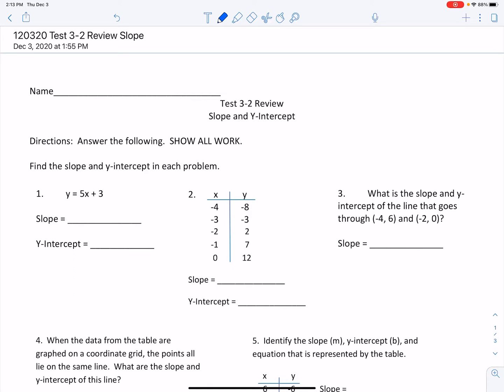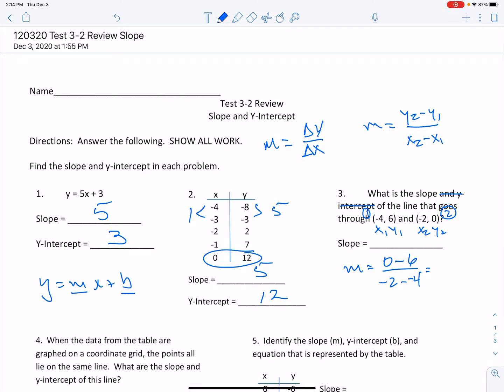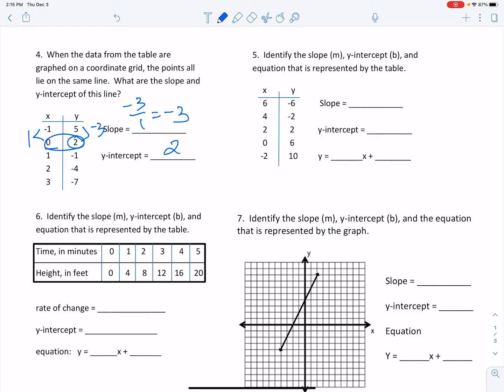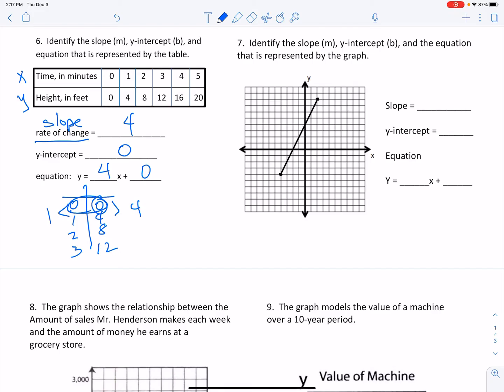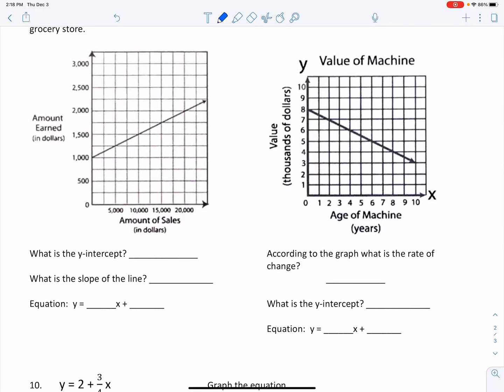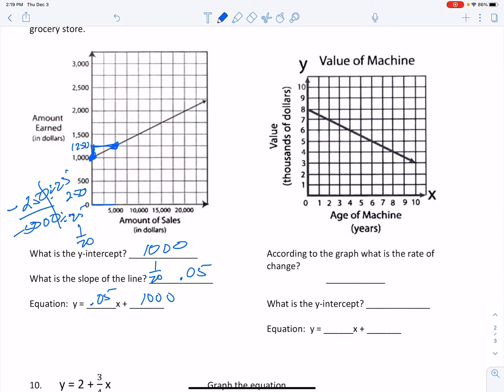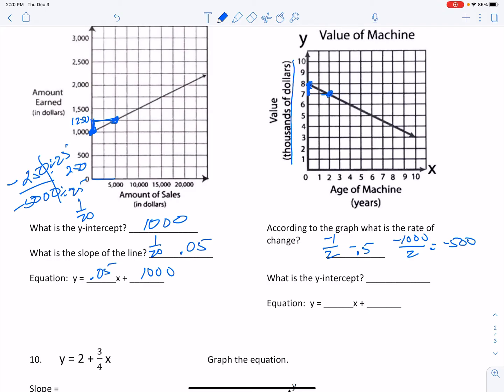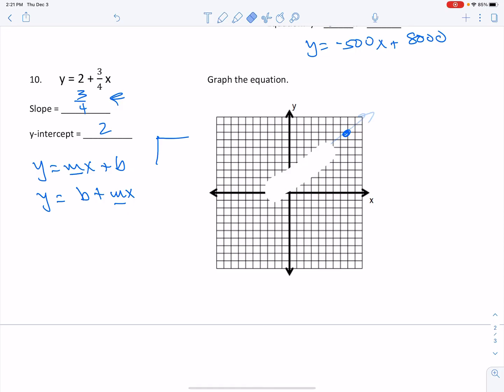120320 Test 3-2 Review Answers